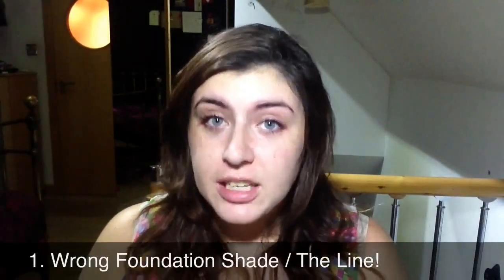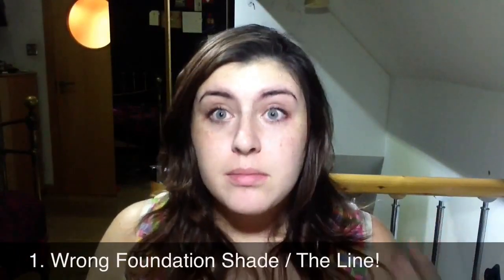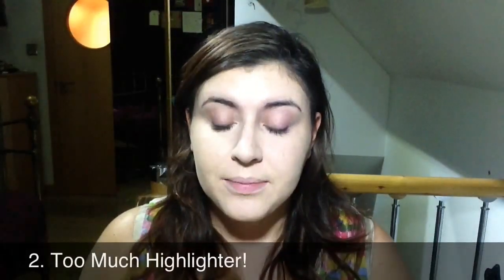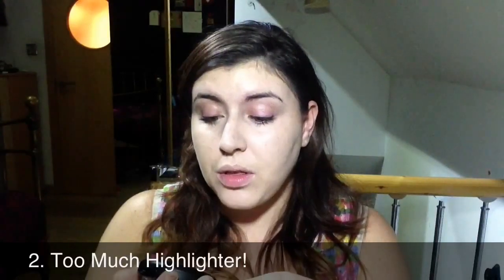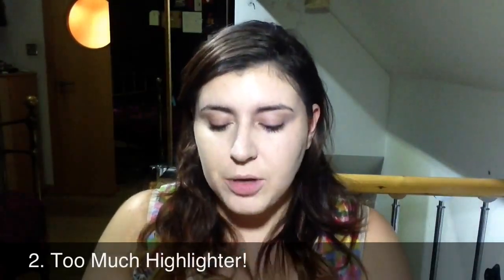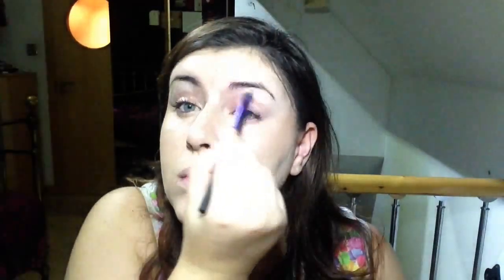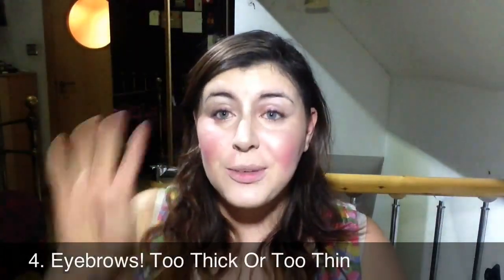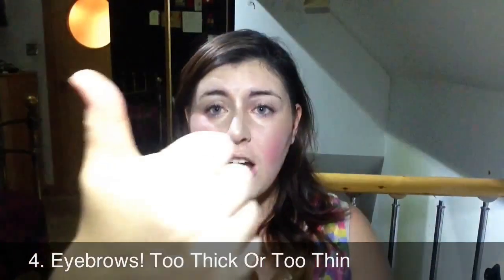7 Dont's Of Make Up!